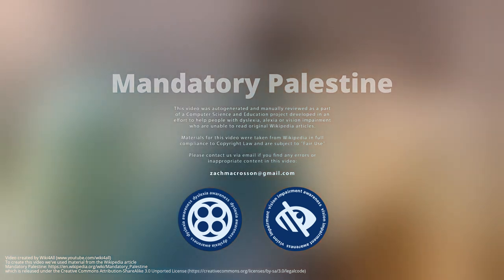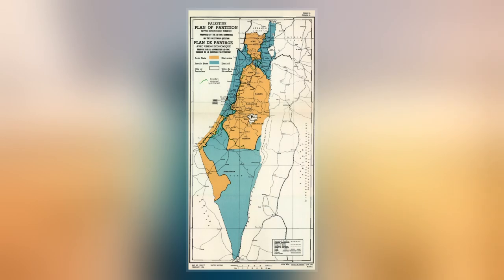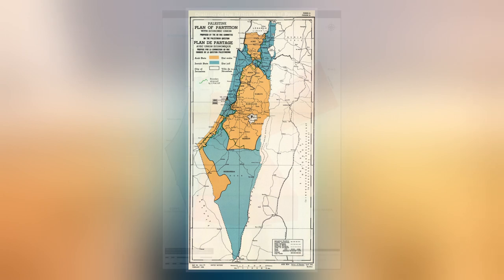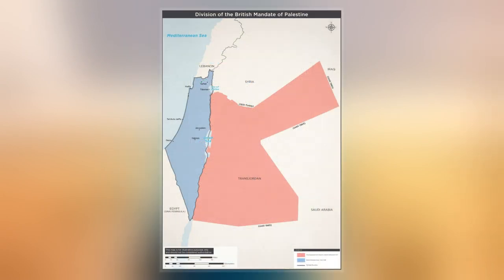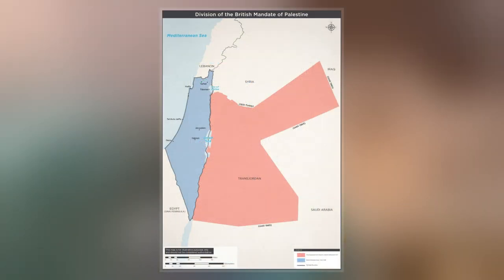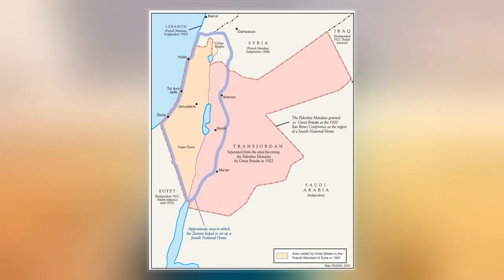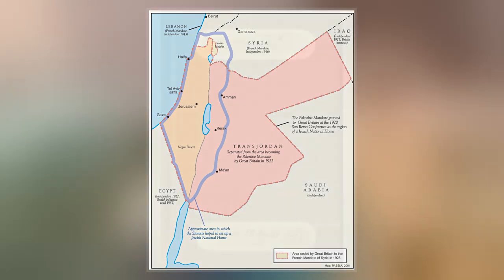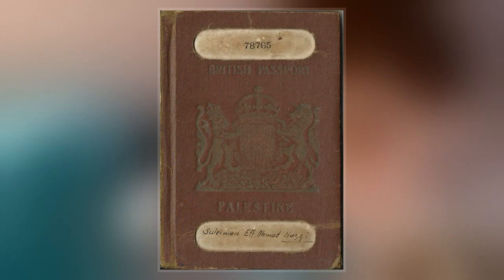Mandatory Palestine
Mandatory Palestine  Pālēśtīnā, where "E.Y." indicates Eretz Yīśrā'ēl, the Land of Israel) was a geopolitical entity established between 1920 and 1948 in the region of Palestine under the terms of the League of Nations Mandate for Palestine.